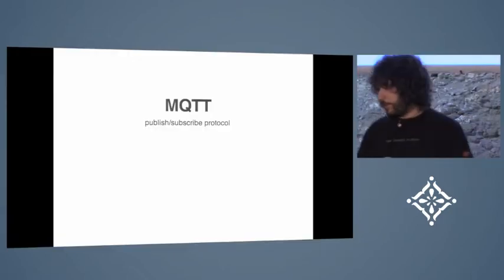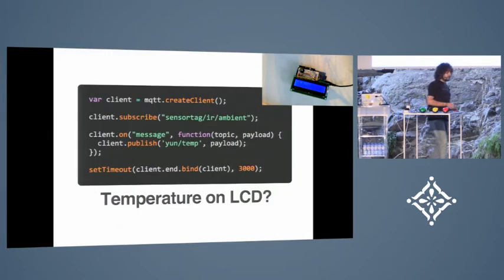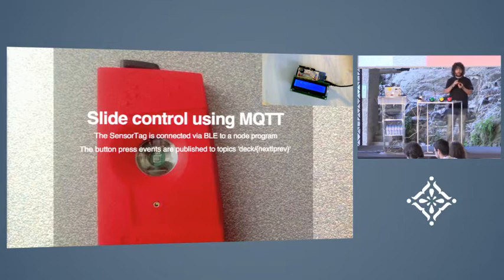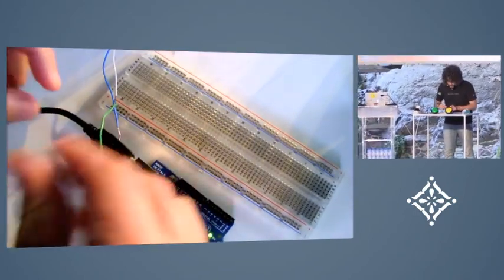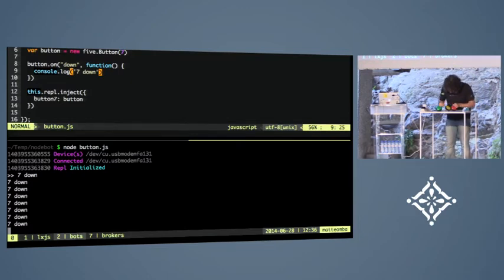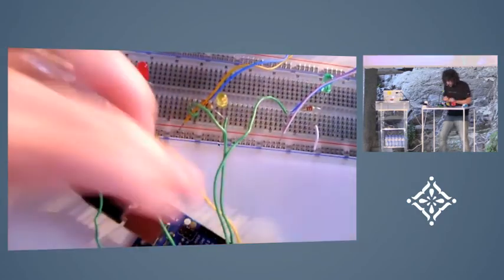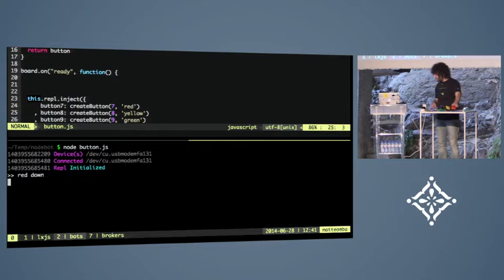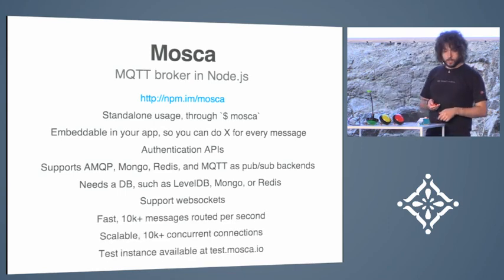LXJS 2014 - Matteo Collina - Live Code a Robot and control it from the web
A 2-day not-for-profit by-the-community and for-the-community international conference about the New Worlds of JavaScript.